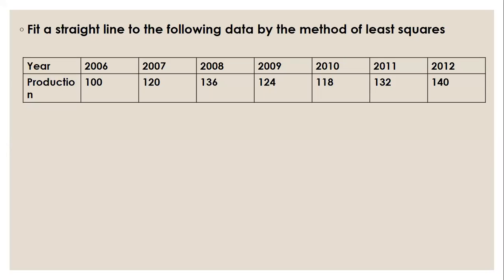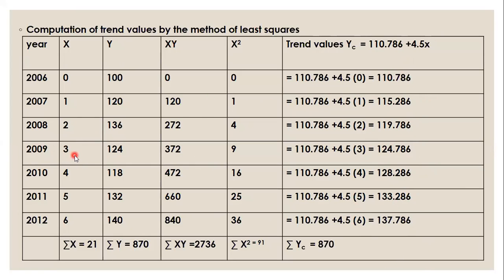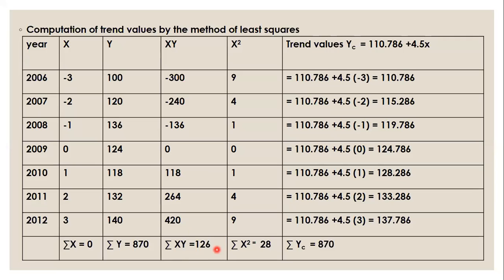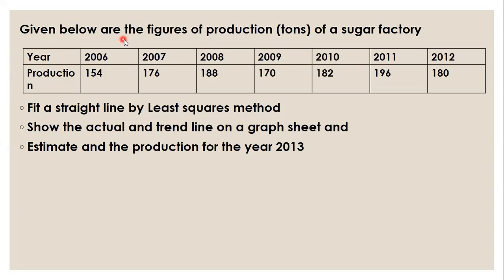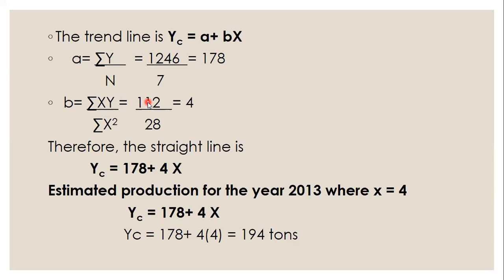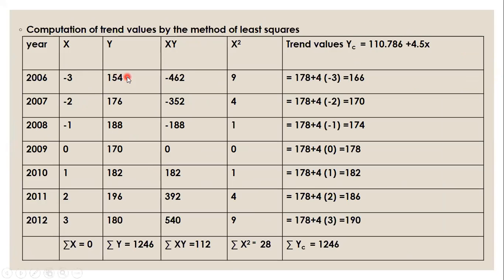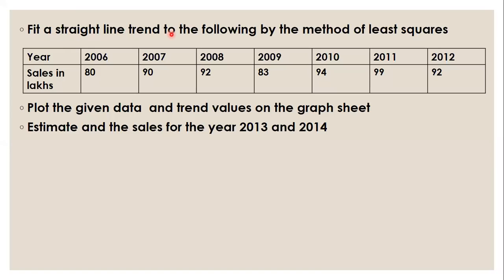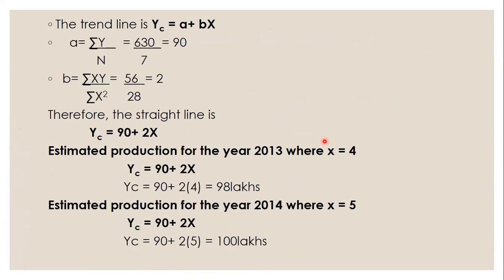sem 3 bcom - QABD 2 - time series - class 6